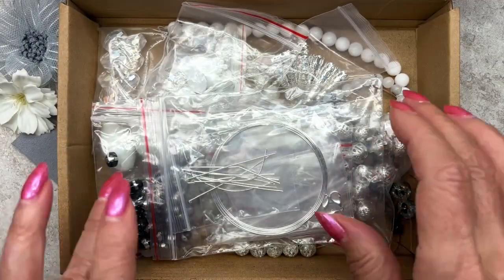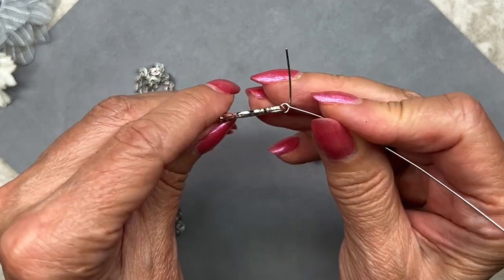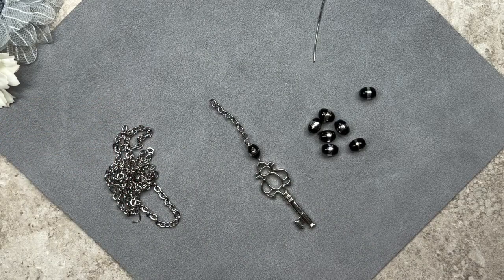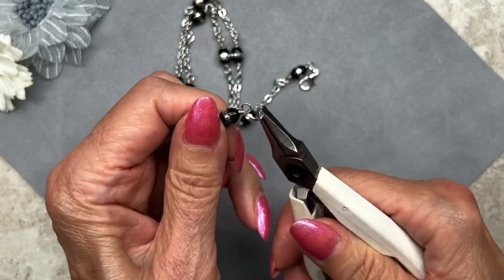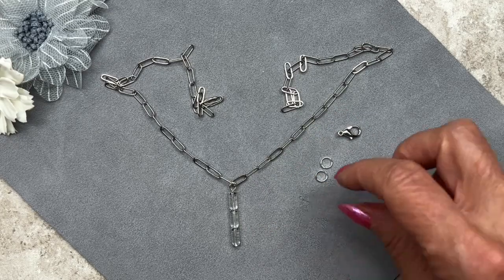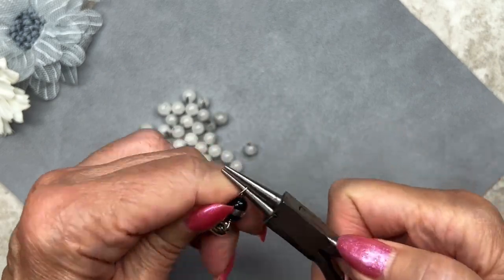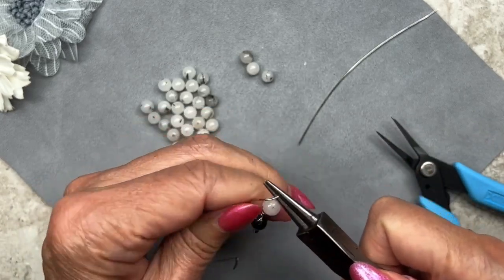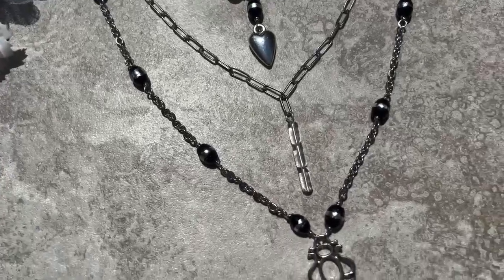Trendy Layered Necklace Set | Jewelry Making Tutorial | Curated Bead Box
Create Your Own Trendy Jewelry Masterpiece using chain, Tourmalinated quartz beads and a key pendant! This layered necklace set can be worn separately or together. I’ll be using beads from the Curated Bead Box for the month of May. The name of the box is "Ebony and Ivory".  Have fun!

If you’re interested in this bead subscription box, here’s a link to their

Luisa
Misty Moon Designs

Time Stamps:
Introduction -  01:22
Bead Selection - 02:52
Necklace #1
Creating beaded components and attaching them to pendant - 04:44
Connecting chain segments to beaded components - 07:50
Attaching clasp - 12:21
Finished necklace - 12:52
Necklace #2
Materials needed - 14:18
Creating pendant - 14:59
Attaching chain - 16:01
Attaching clasp - 16:59
Finished necklace - 18:00
Necklace #3
Materials needed - 18:19
Creating pendant - 18:57
Creating beaded components - 21:36
Finished necklace - 26:35
Finished jewelry - 27:07
Modeling jewelry - 27:41
Conclusion - 27:58

Materials
Necklace #1
Metal Key Charm or Pendant - 42 x 16mm - Silver tone
Oval Glass Beads with Silver Line - 8 x 6 mm - Black tone
Cable Chain - 4 x 2 mm links - Silver tone
Craft Wire - 22 gauge - Silver or Titanium color
Jump rings - 6 mm - Silver tone
Lobster claw clasp - Silver tone
Necklace #2
Tubular Glass Beads - 9 x 4 mm - Clear color
Flat Head Pin - 2 inches long - 21 Gauge - Silver tone
Paper Clip Chain  - 3.5 x 9 mm links - Silver tone
Necklace #3
Tourmalinated Quartz Beads - 6 mm
Oval Glass Bead with Silver Line - 8 x 6 mm - Black tone
Heart Charm - 18.5 x 11 mm including loop - Silver tone

Tools I used:
Beadalon Round Nose Pliers

Also, the specialty bead box I feature in the video was sent to me for review and for use as part of a cooperation agreement with Curated Bead Box.